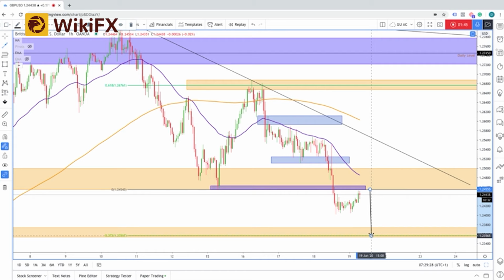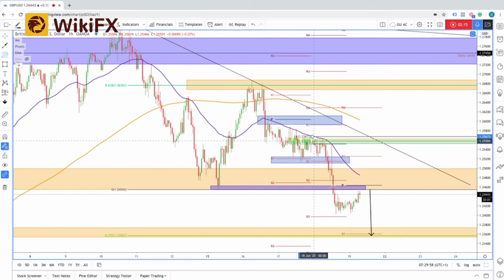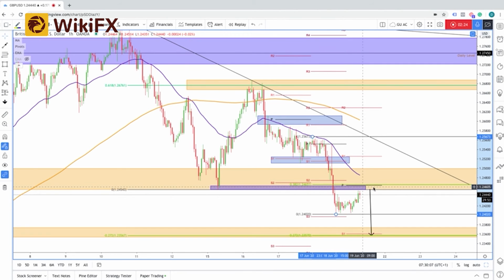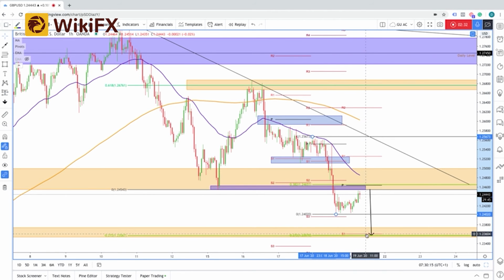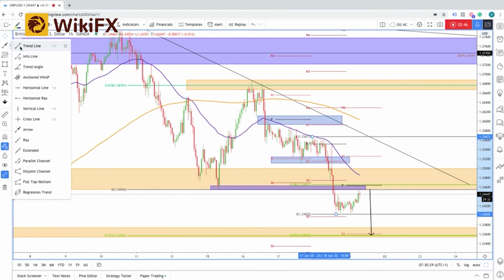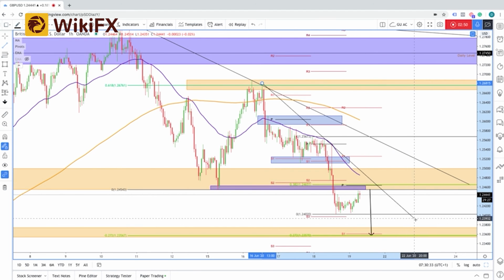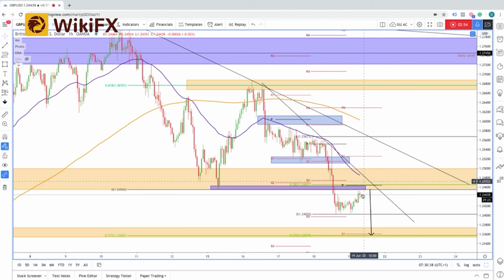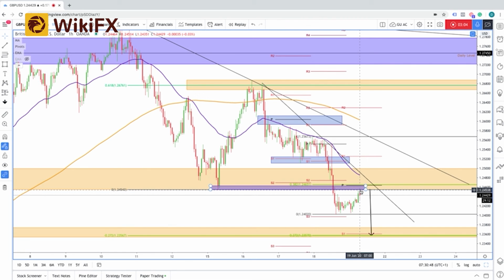WikiFX| Daily F.X. Analysis,GBP/USD, June 19 |Desmond Adeosun-KOL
Want to update Forex Insights from 10+ Forex Gurus/KOLs listed below? Click Link below to know how to make it by WikiFX APP:
　　The Forex Gurus/KOLs list:
　　1: Luke Jones: CEO & Co-Founder of Fortifex
　　2: Anthony Davie: Entrepreneur, Author, Trainer, Technologist, Strategist
　　3: Alex Ong: Professional independent trader
　　4: Jeff Wecker: World-renowned trainer
　　5: Ang Kar Yong: Forex trader and coach
　　6: Yap Sin Lee: Independent Financial Trader
　　7: JinDao Tai: Million Dollar Forex Trader – International Speaker
　　8: Daniel Cheong: Partner & Co-Founder at Forexbriefcase
　　9: Gero Azrul: Founder of Road To FullTme Trader
　　10: Andeerson Wong: Independent international forex coach
　　11: Jay Tun: Independent Trader | Trainer, Swim Trading
　　12: NAZRI NAS: Famous forex trader &coach
13:Tony Lim: WCT Worldwide Training Managing Director
14: Arslan Ali Butt: Chief Market Analyst/Forex Trader & Analyst
15.Desmond Adeosun: Proprietary Trader/ Market Analyst

WikiFX App is a third-party inquiry platform for company profiles.WikiFX has collected 17001 forex brokers and 30 regulators and recovered over 300,000,000.00 USD of the victims.
 It, possessed by Wiki Co., LIMITED that was established in Hong Kong Special Administrative Region of China, mainly provides basic information inquiry, regulatory license inquiry, credit evaluation for the listed brokers, platform identification and other services. At the same time, Wiki has set up affiliated branches or offices in Hong Kong, Australia, Indonesia, Vietnam, Thailand and Cyprus and has promoted WikiFX to global users in more than 14 different languages, offering them an opportunity to fully appreciate and enjoy the convenience Chinese Internet technology brings. WikiFX’s social media account as below: